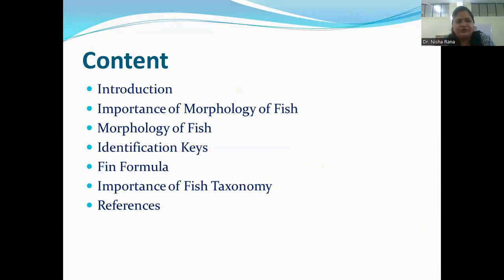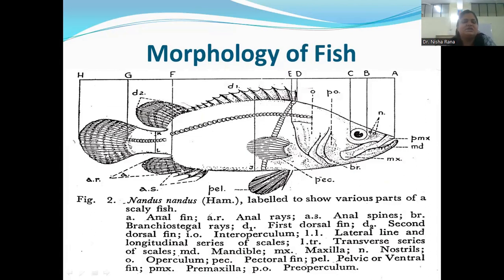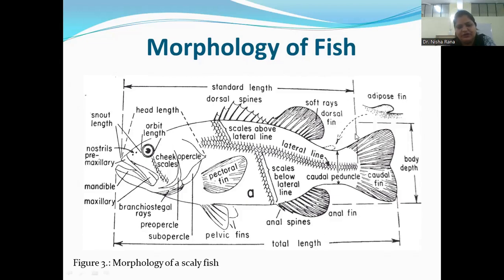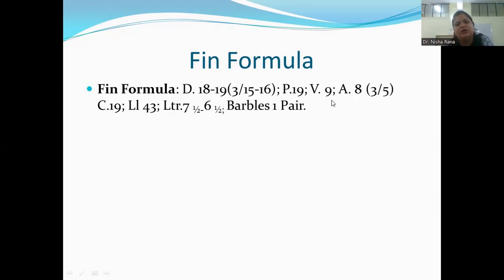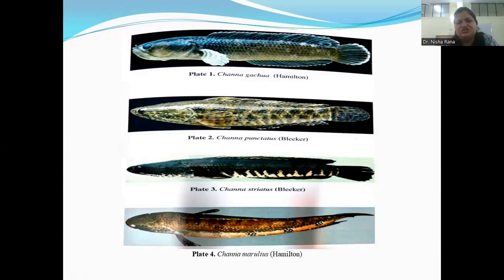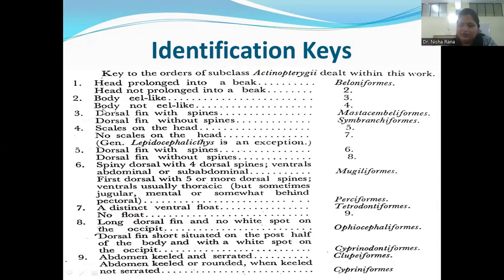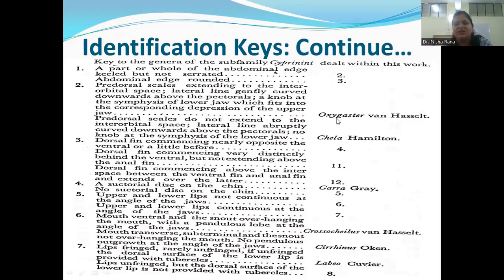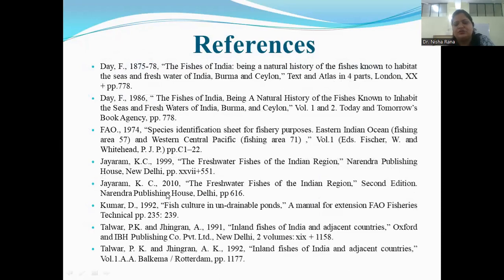Morphology of Fish by Dr Nisha Rana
The Video  is about a brief description about external morphology of fish. The form, size, and structure of body components allow various fish to live in various conditions or in various areas of the same environment. The exterior anatomy of a fish can indicate a lot about where and how it survives.